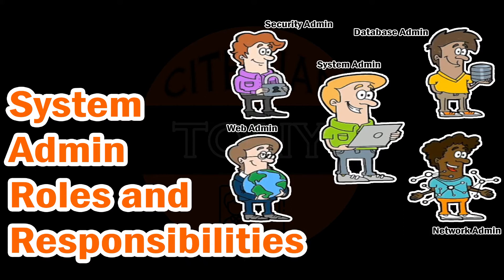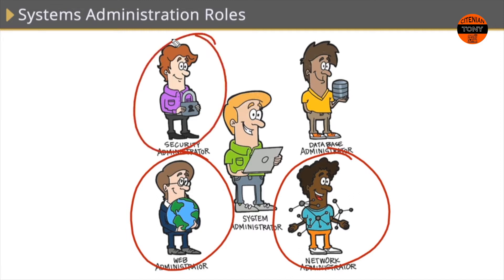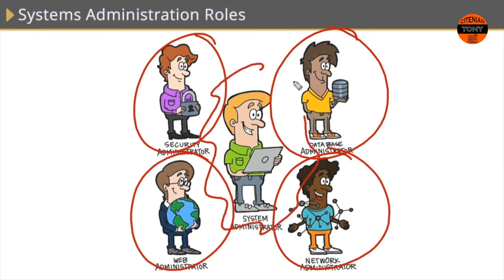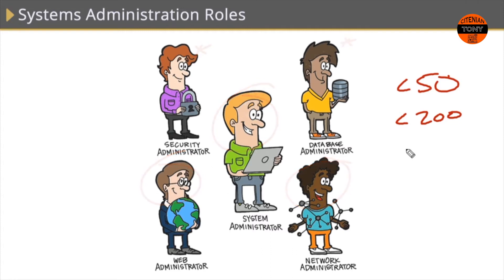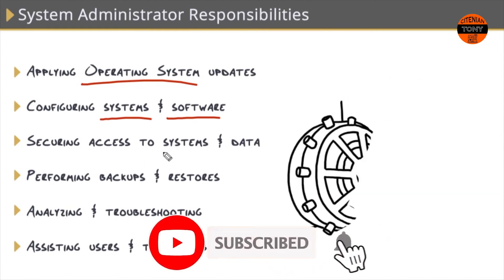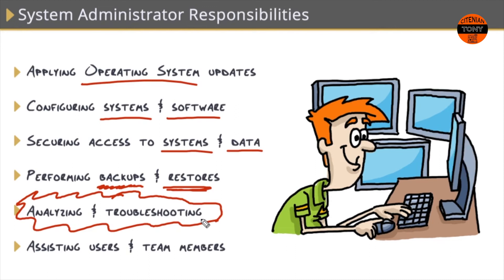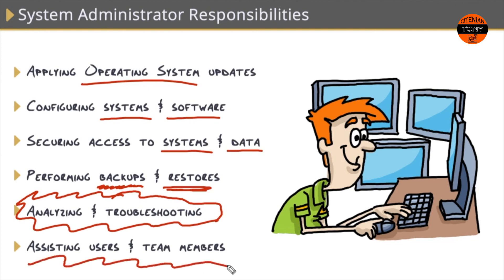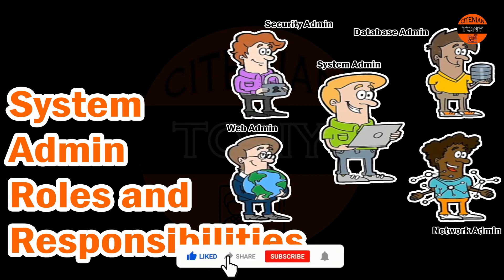What is System Administrator's Role and Responsibility